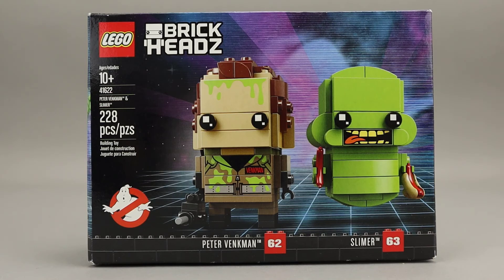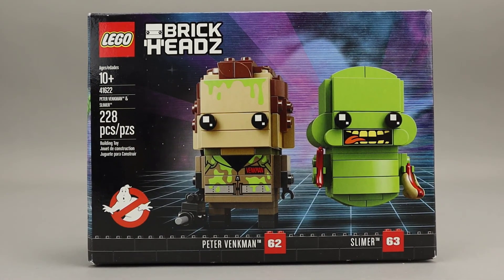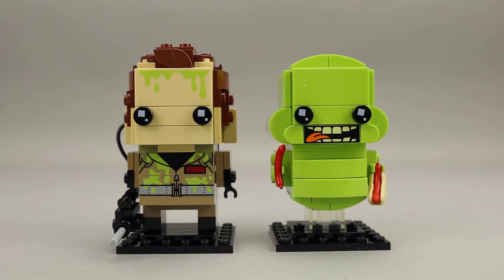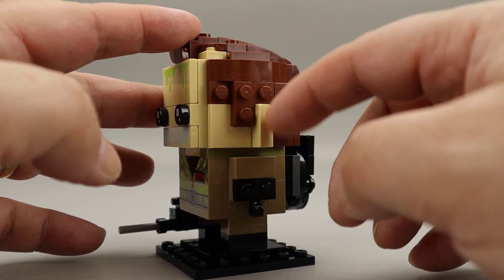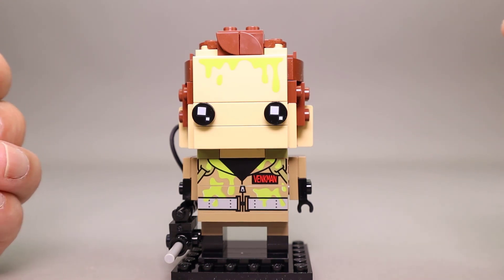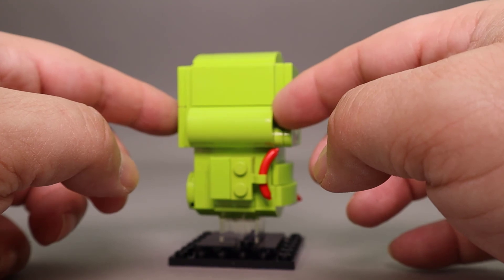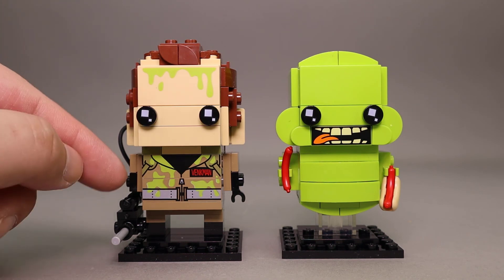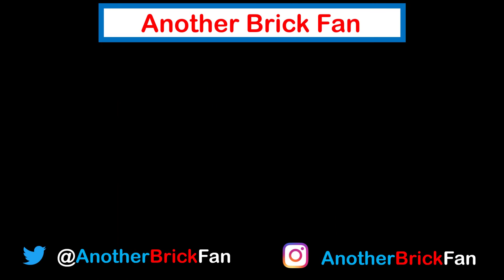LEGO BrickHeadz Peter Venkman and Slimer review set 41622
LEGO BrickHeadz Peter Venkman and Slimer from Ghostbusters. This is set 71422 released in August 2018 and are BrickHeadz 62 & 63.

0:00 Introduction
0:33 Speed Build
2:03 Review
5:34 Conclusion